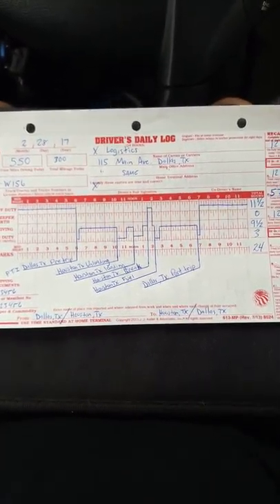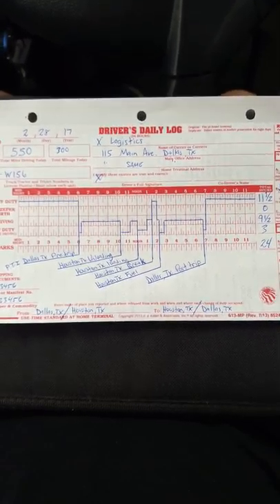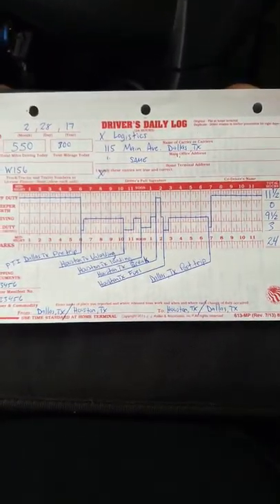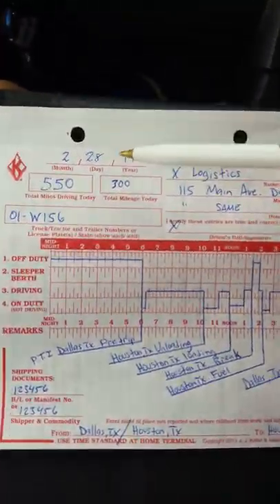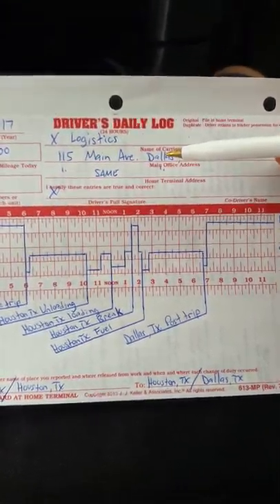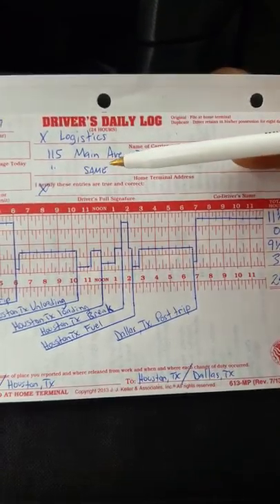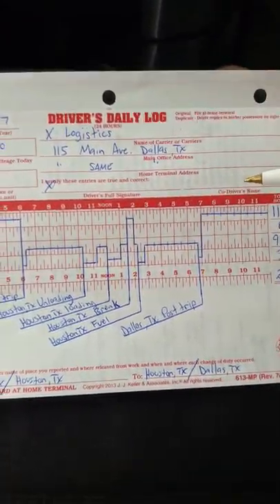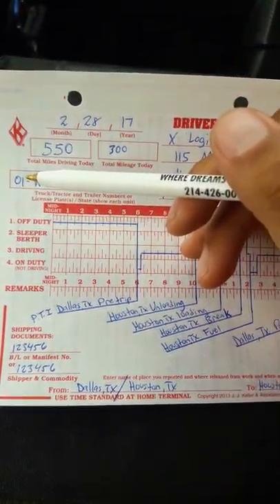Log book 101 for the otr drivers who start and end at home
Log book 101...